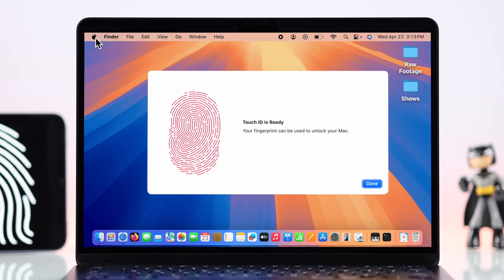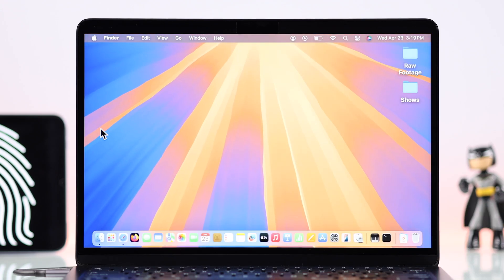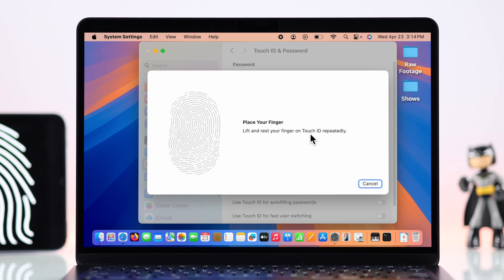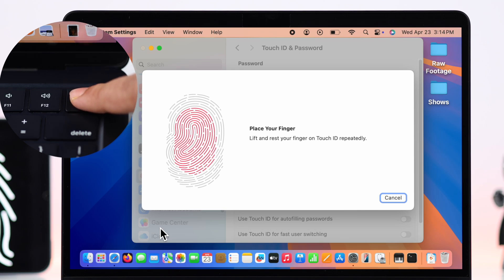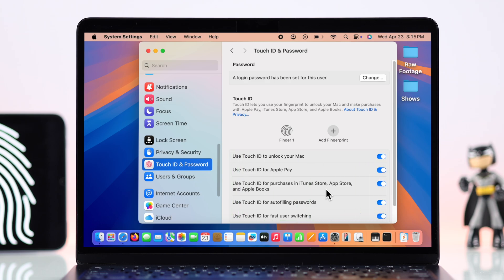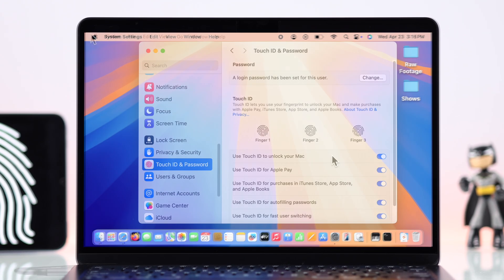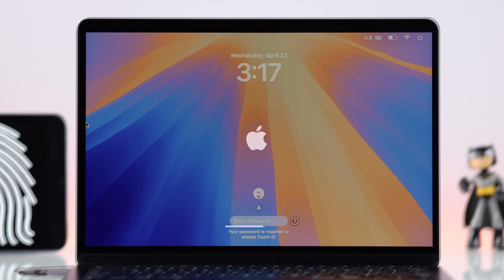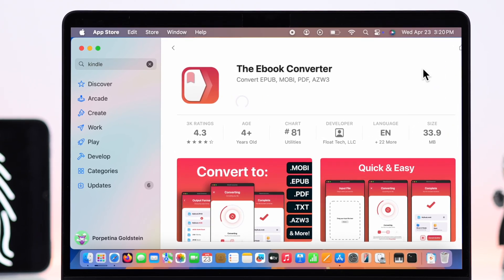MacBook Air M3: How to Set Up Touch ID! [Fingerprint Scanner Guide]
You know you can easily set up one or multiple Touch IDs on your MacBook Air with M3 Apple Silicon Chip (macOS Sequoia) and use your fingerprint to unlock your Mac without entering the Login password every time the screen locks or to purchasing installing apps? Wondering where the fingerprint scanner is on your M3 MacBook Air and how to set up your Touch ID to use biometric locks on your Mac? The Fix369 Team has a video for you.

Let’s have a look at the step-by-step guide to setup Touch ID or fingerprint lock on your MacBook Air M3 easily. We will also show you how many Fingerprints you can add on your M3 MacBook Air at a time and what happens when you enable Touch ID as well.

0:00 Intro: Setup Touch ID M3 MacBook Air
0:16 Add Touch ID or your Fingerprint on MacBook Air M3
0:57 Maximum Fingerprint you can Add on M3 MacBook Air
1:07 Please Note